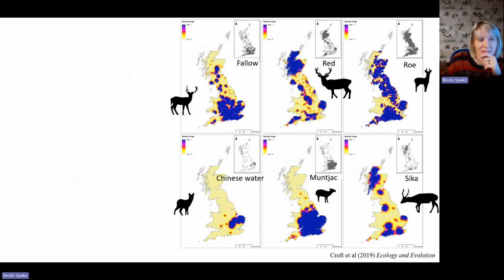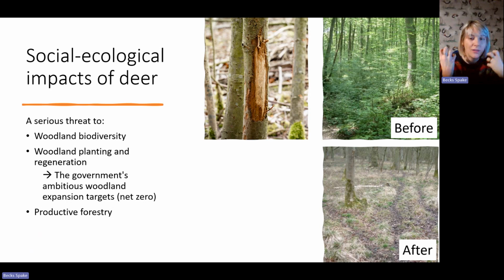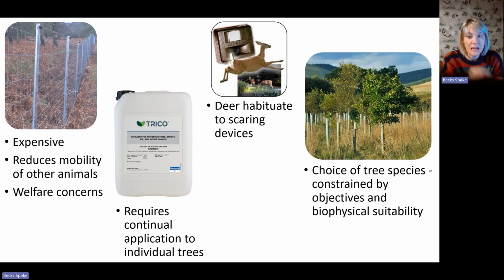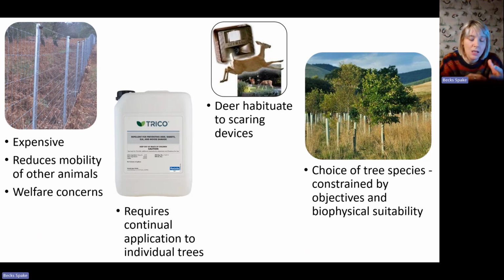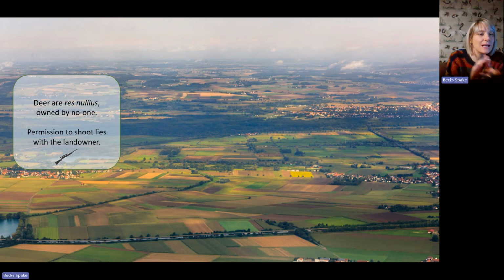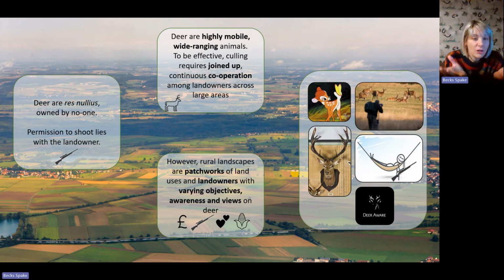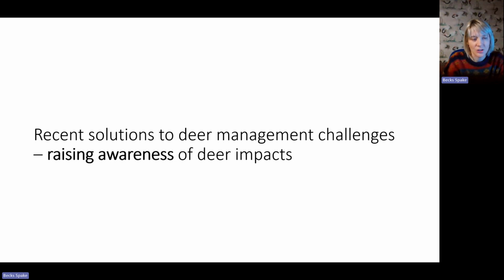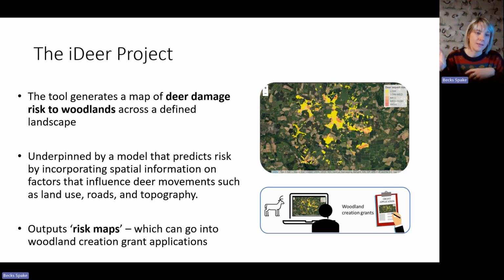Challenges to deer management in the UK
A short intro to deer management and the iDeer Project